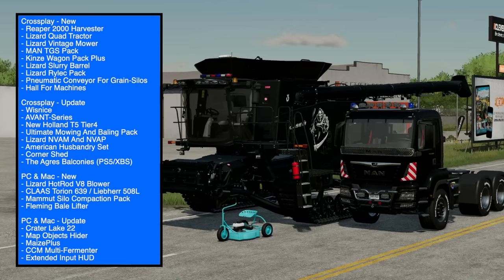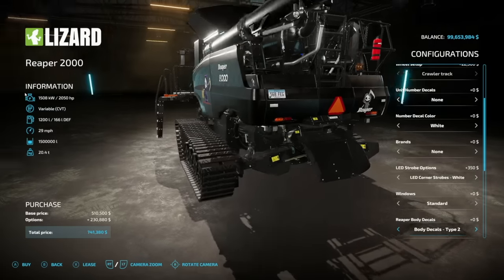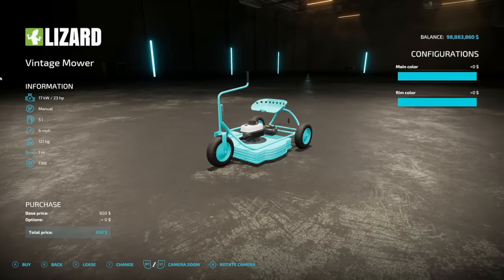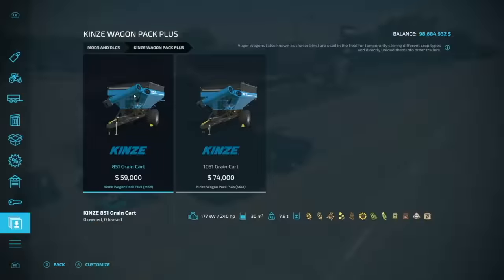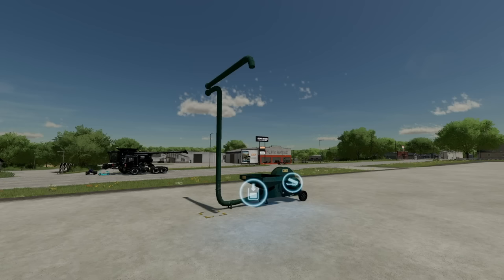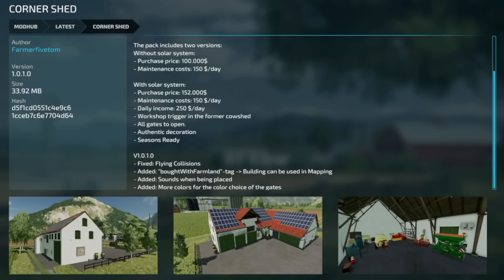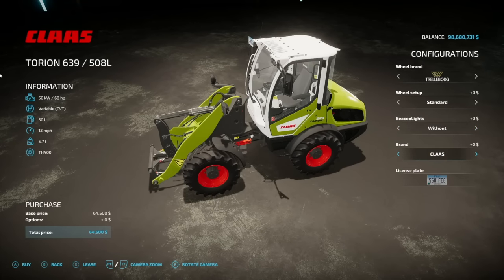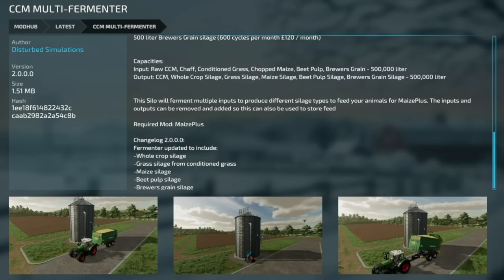New Mods - Reaper 2000, Quad Tractor, Kinze Wagons, & HotRod! (29 Mods) | Farming Simulator 22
New Mods - Reaper 2000, Quad Tractor, Kinze Wagons, & HotRod! (29 Mods)

0:00 - Mod List
0:37 - Reaper 2000 Harvester
5:06 - Lizard Quad Tractor
6:10 - Lizard Vintage Mower
7:00 - MAN TGS Pack
10:02 - Kinze Wagon Pack Plus
10:50 - Lizard Slurry Barrel
11:21 - Lizard Rylec Pack
12:16 - Pneumatic Conveyor For Grain-Silos
13:43 - Hall For Machines
14:28 - Wisnice
14:48 - AVANT-Series
15:03 - New Holland T5 Tier4
15:12 - Ultimate Mowing And Baling Pack
15:27 - Lizard NVAM And NVAP
15:39 - American Husbandry Set
15:48 - Corner Shed
16:03 - The Agres Balconies
16:32 - Lizard HotRod V8 Blower
18:17 - CLAAS Torion 639 / Liebherr 508L
19:08 - Mammut Silo Compaction Pack
19:49 - Fleming Bale Lifter
19:59 - Crater Lake 22
20:56 - Map Objects Hider
21:15 - Extended Input HUD
21:34 - MaizePlus
22:13 - CCM Multi-Fermenter
22:27 - Outro